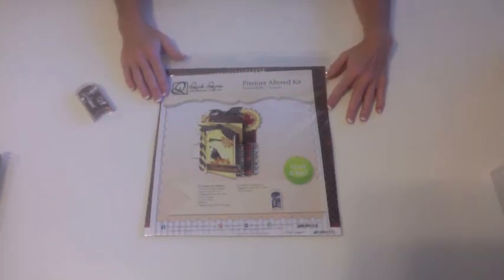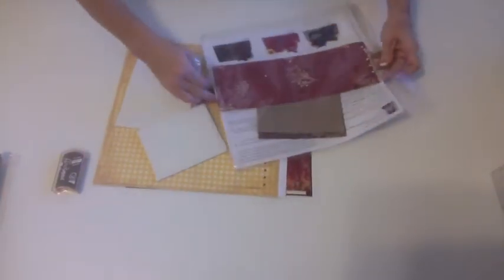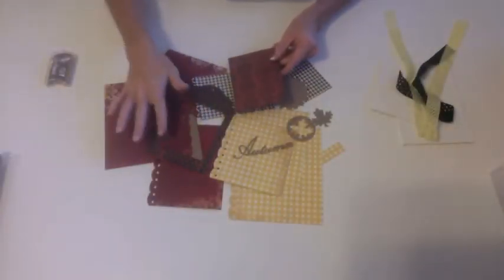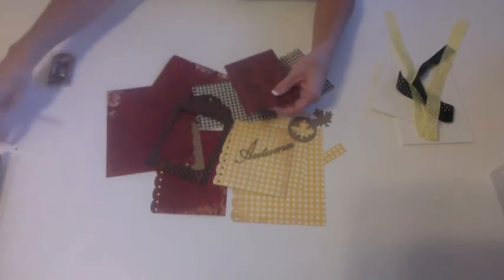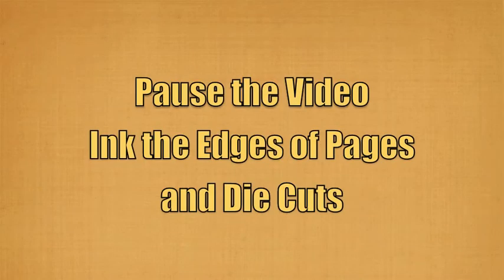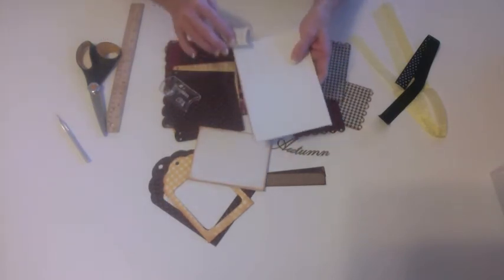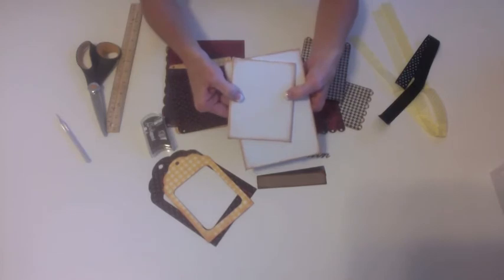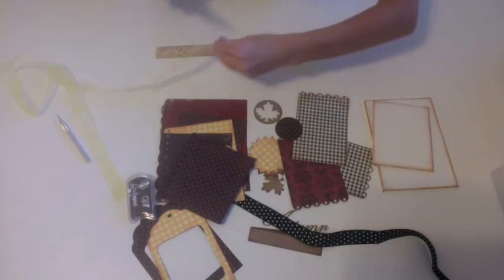Autumn Canvas Kit 1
This video demonstrates how to prepare the die cuts in the Quick Quotes Autumn Canvas Kit before putting together the album. This is the first of three videos.